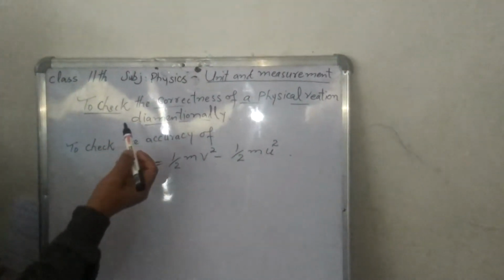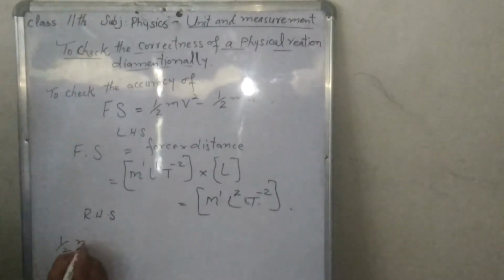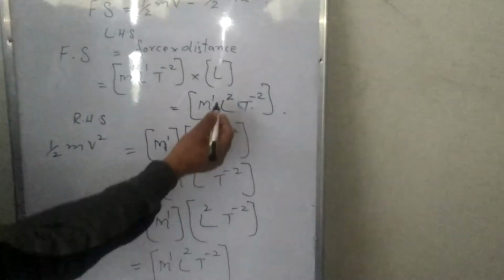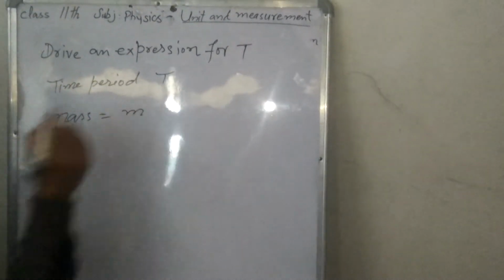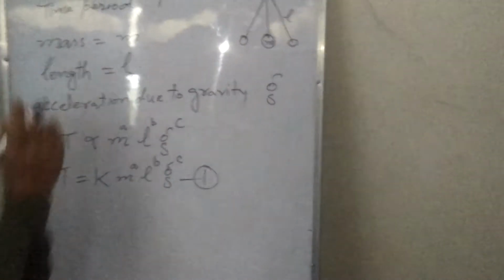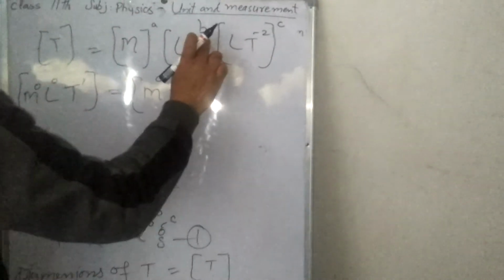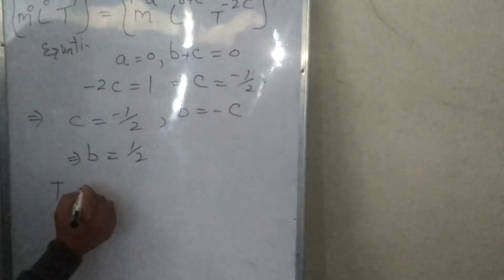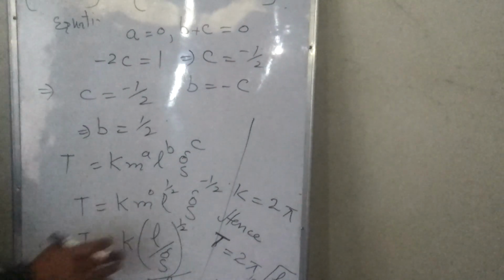Class 11th. Sub. Physics.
Topic. Units and measurements.